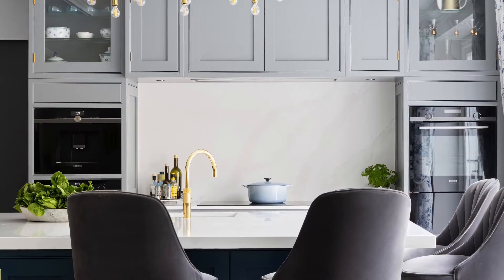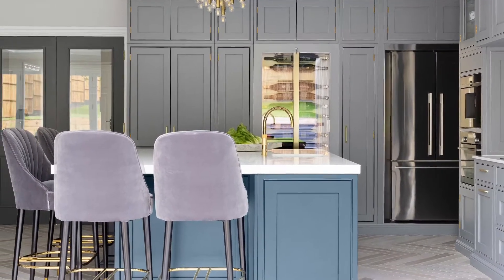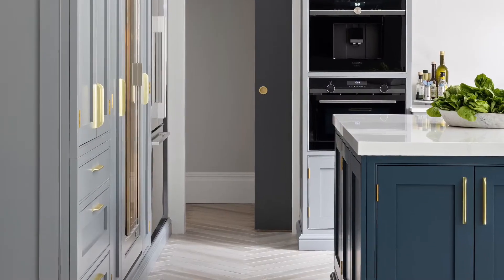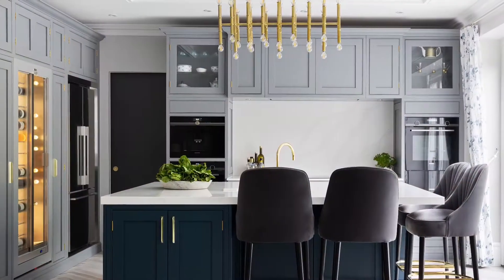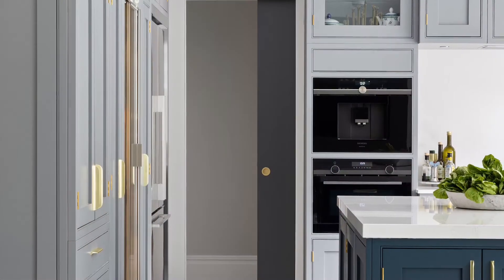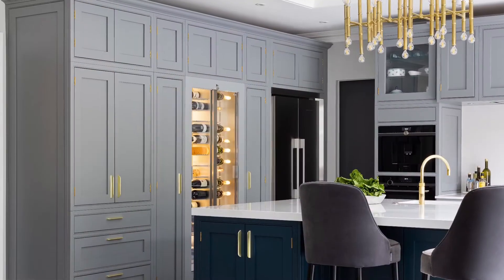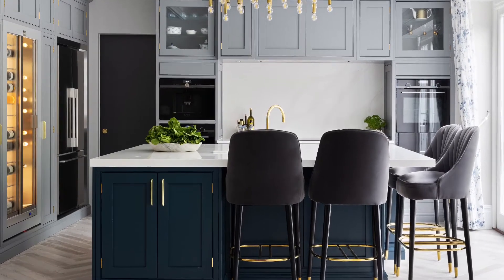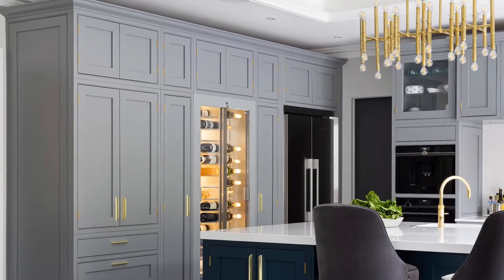Kbsa Kitchen Designer of the Year (£50k and over)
Keith Myers talks about his Kbsa Kitchen Designer of the Year (£50k and over) award-winning project in a new development, where he changed door and window positioning to improve flow. He also talks about his company’s overall approach to kitchen design